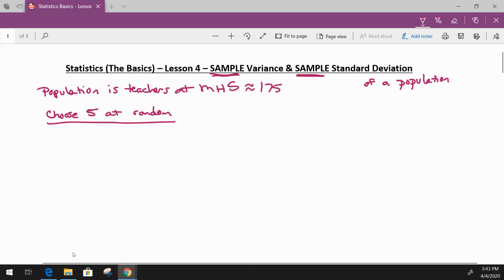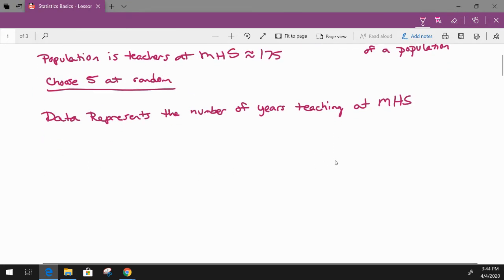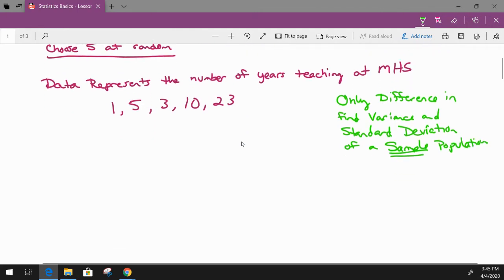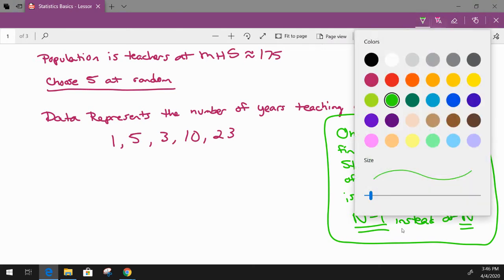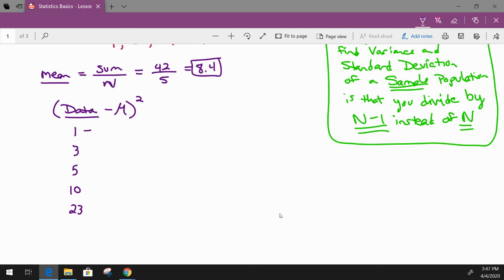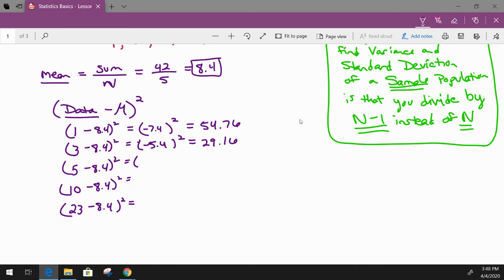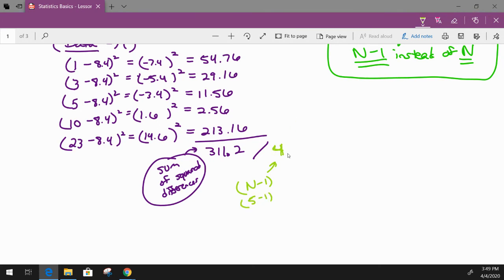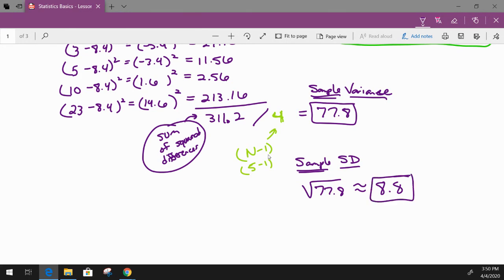Sample Variance and Sample Standard Deviation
Finding the Variance and Standard Deviation of a SAMPLE of a population